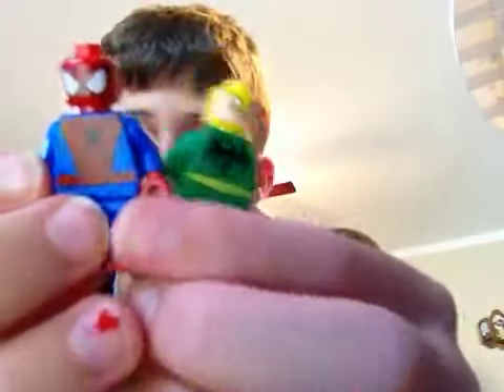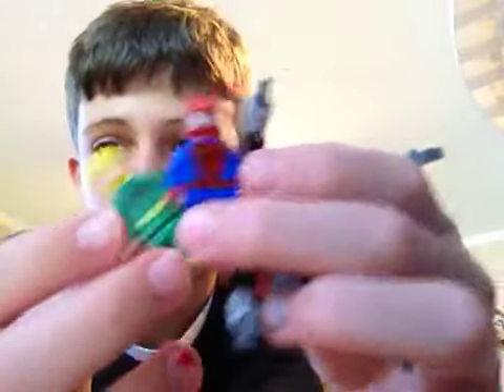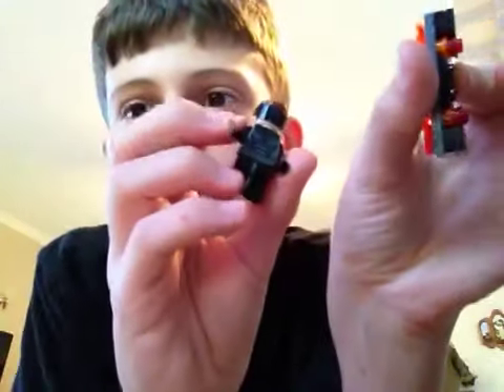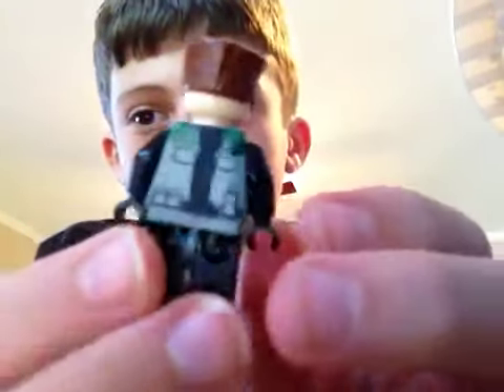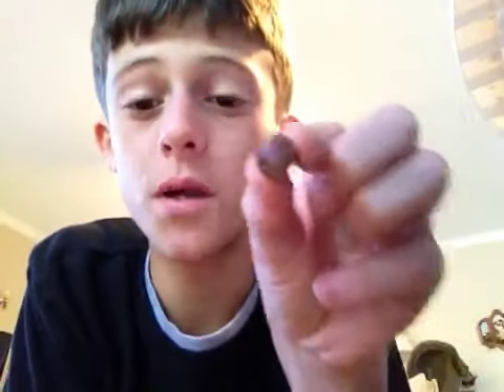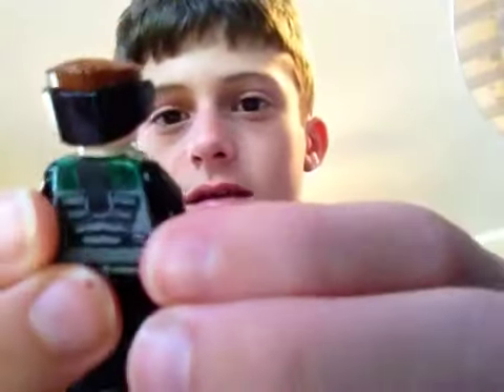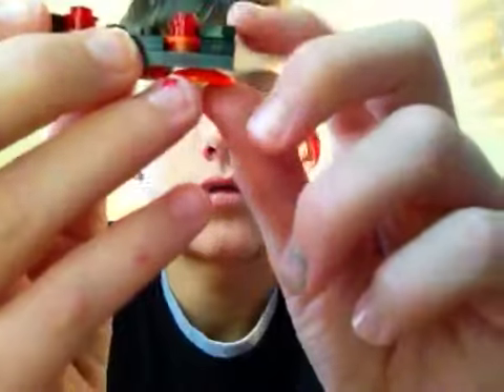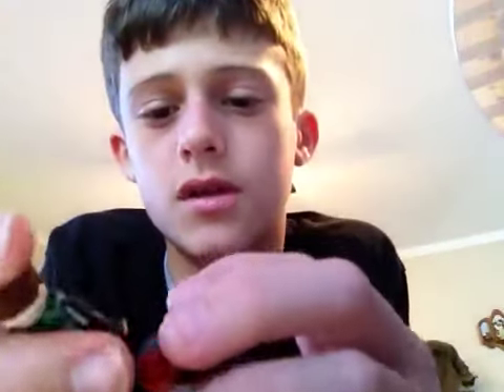How to make the new goblin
I will show you how to make Lego new goblin (Harry Osborn) from spider man 3